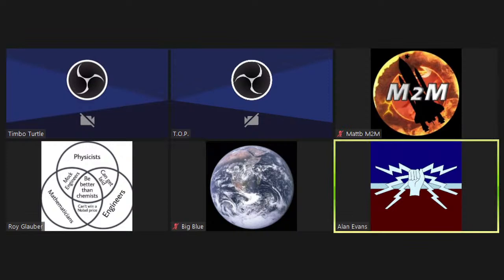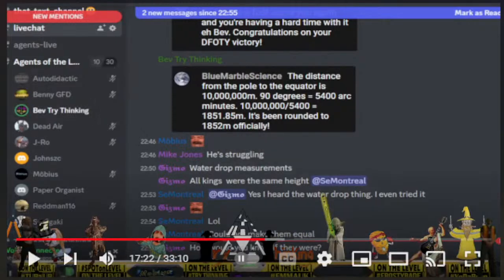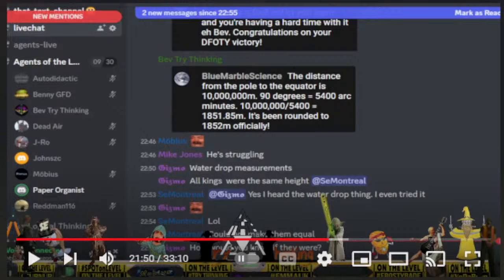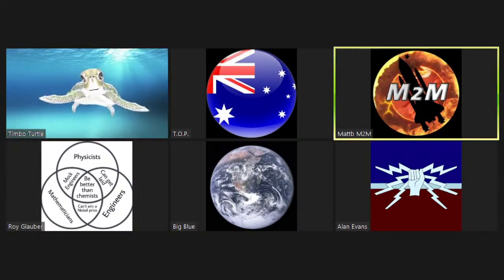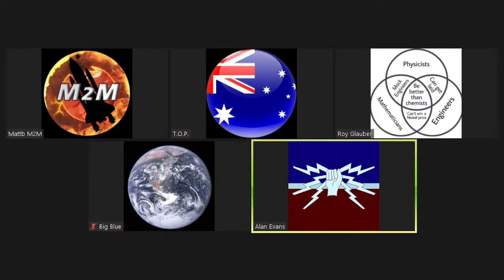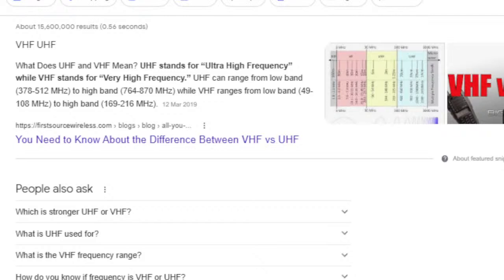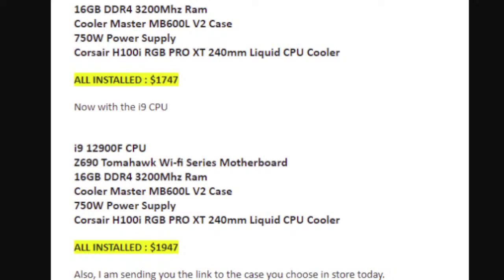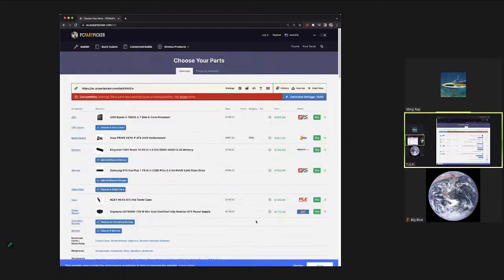The Ozzie Perspective - Whatever Wednesday